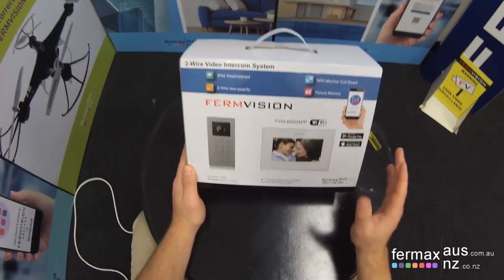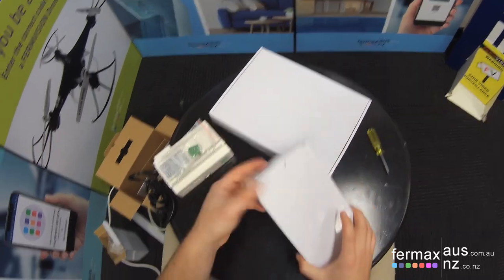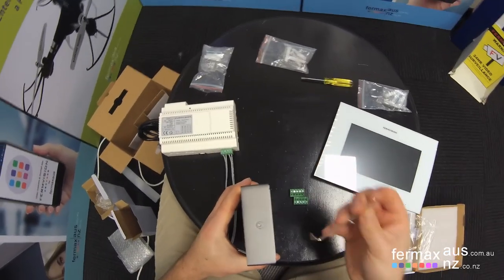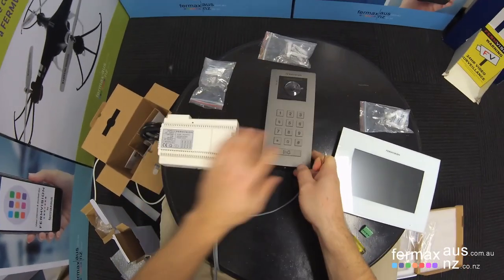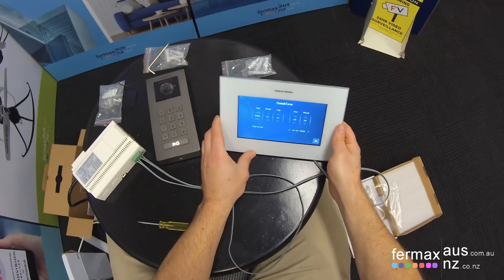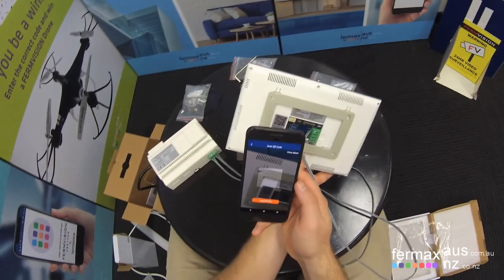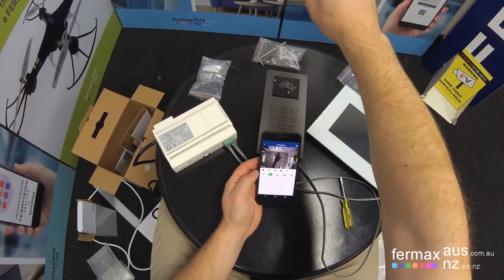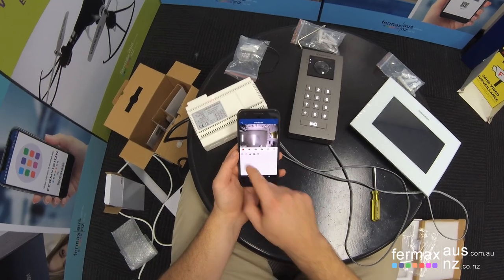Unboxing the FERMVISION Qseries 2-Wire FVQ 6020PP Kit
Full - Uncut Version